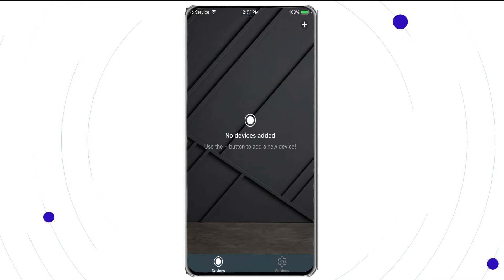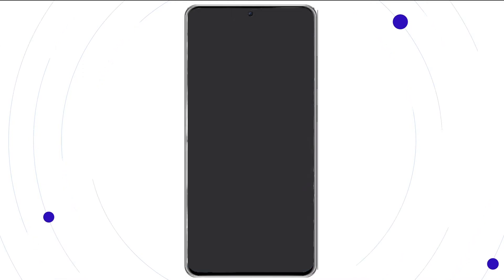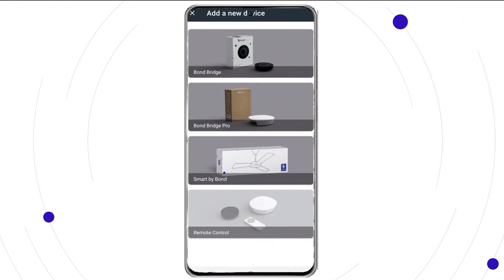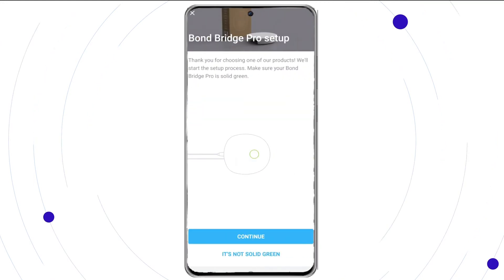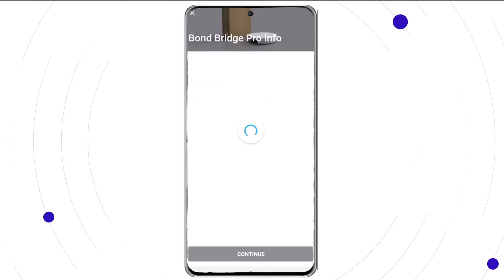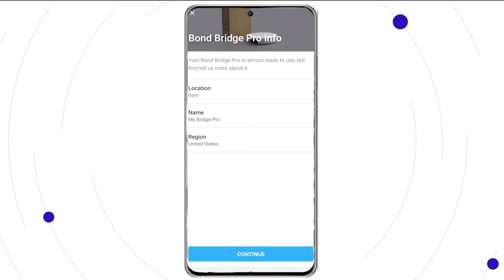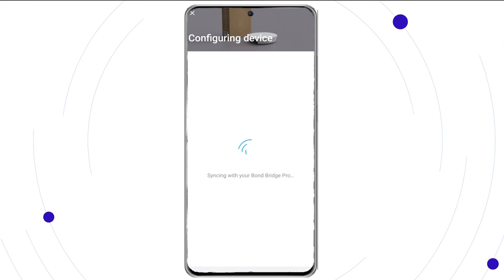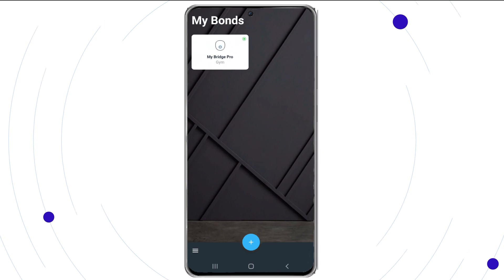How to setup Bond Bridge Pro using Ethernet